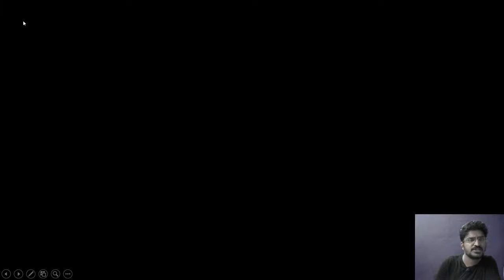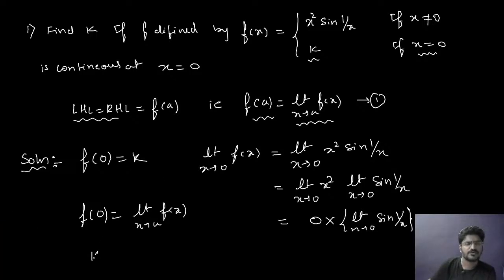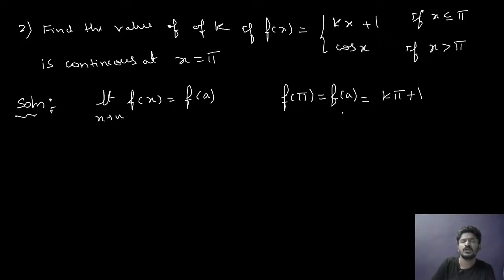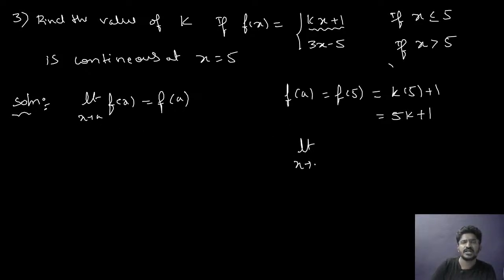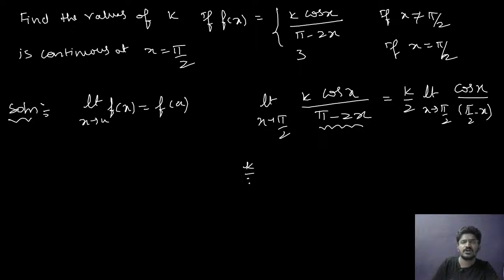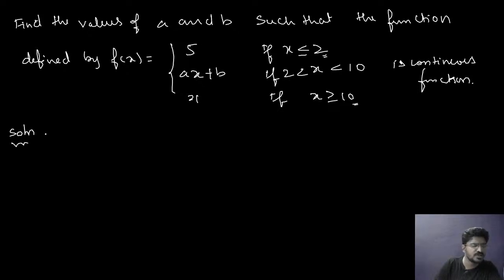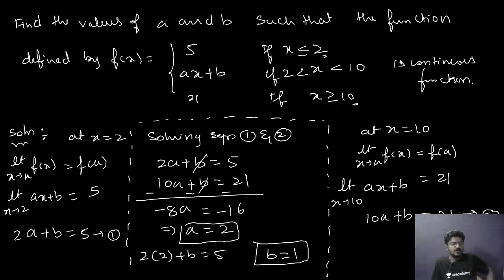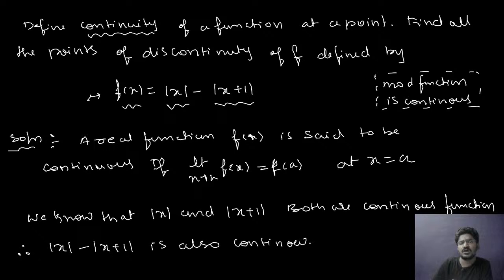Unacademy KCET | Mathematics | Continuity | Important Problems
Pavan Sir is one of the top educators of the Unacademy KCET Category and has 6 Years of experience in training students for KCET. In today's session, Sir will take you through the Important Problems on Continuity. Watch the video to know all about the topic. Let's Crack KCET together!!

✅To watch Pavan Sir's classes on the Unacademy platform,

✅For all the new learners of Unacademy, use the code ""LIVEPAVAN"" to get the subscription for 1 month at Rs.1500/- to get access to the premium content.

1. Learn from your favorite teachers
2. Dedicated DOUBT sessions for KCET 2021 & 2022
3. One Subscription, Unlimited Access to Live Online Classes and Videos
4. Real-time interaction with best-in-class teachers
5. You can ask doubts in live online classes
6. Limited students in each KCET Online Class
7. Download the videos & watch offline